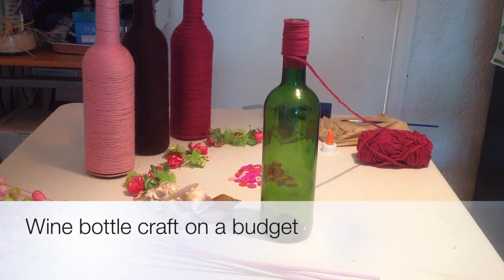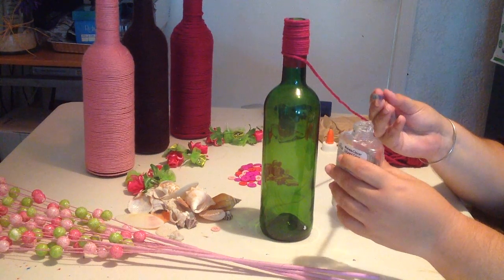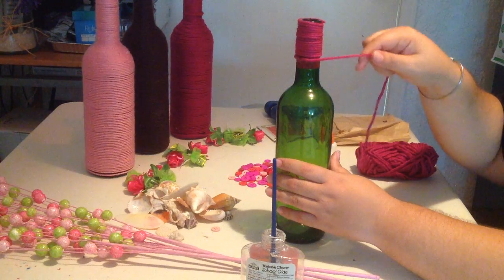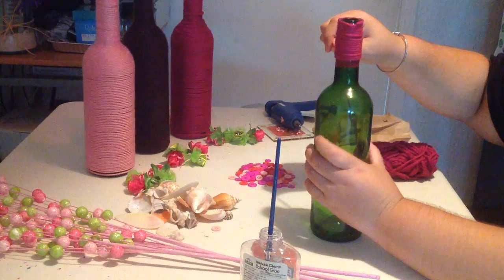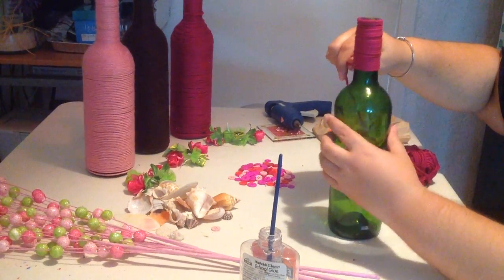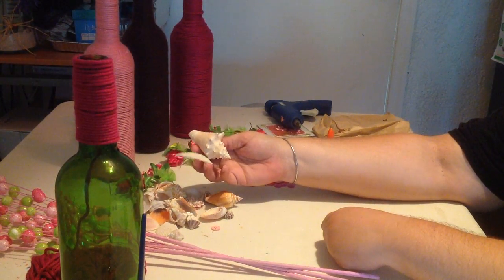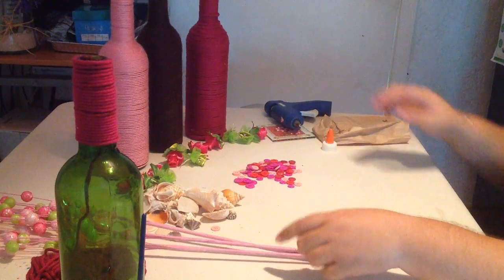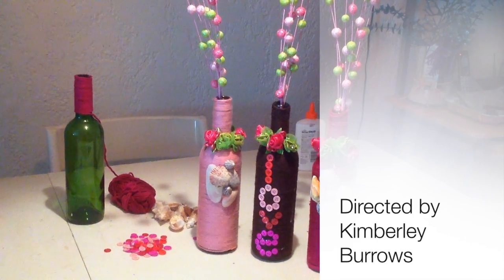wine bottle craft on a budget